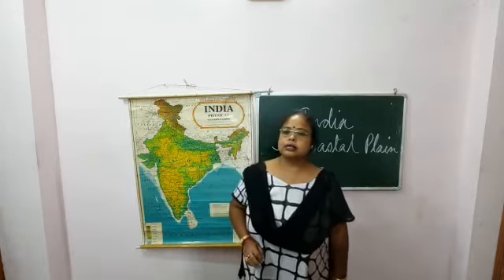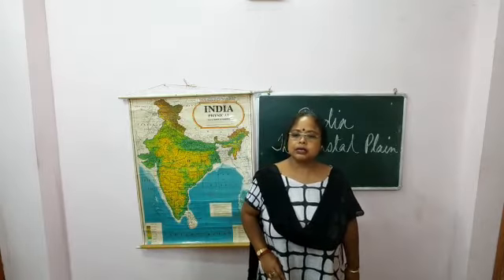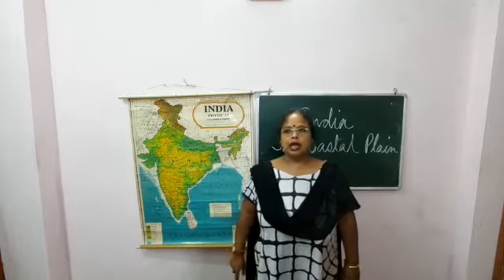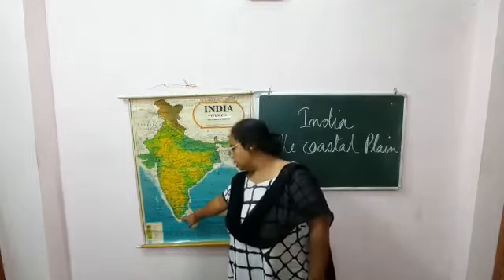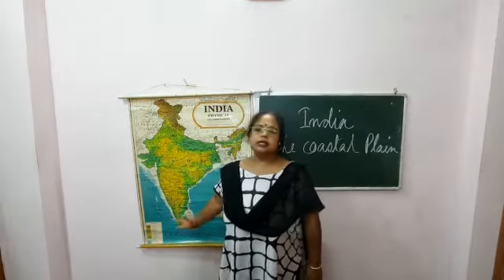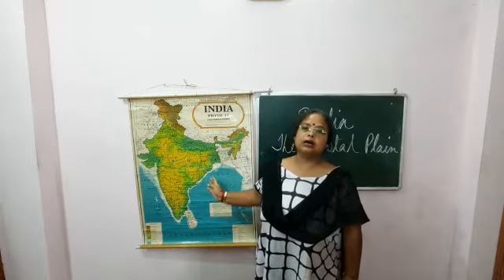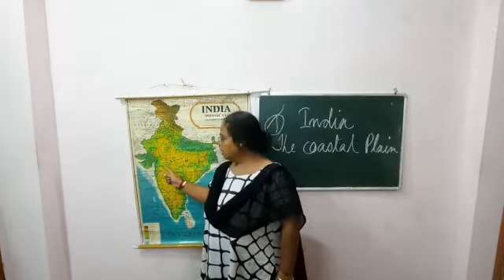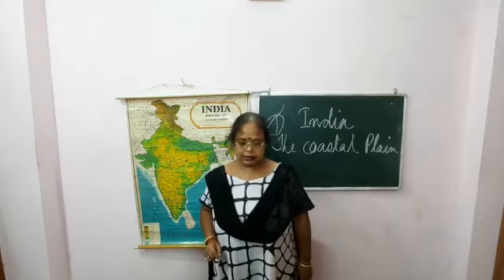Dipika Das Geography CTPS Std 8 ICSE India:Physical features (Part 6)The coastal plains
India : Political divisions and Physical features (Part 6) The coastal plains